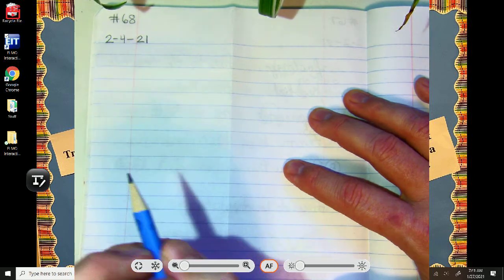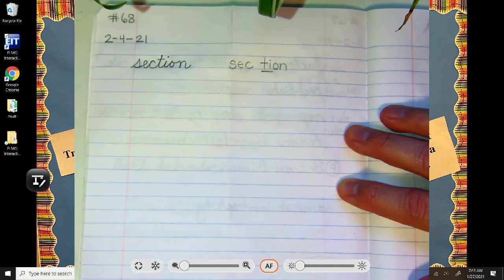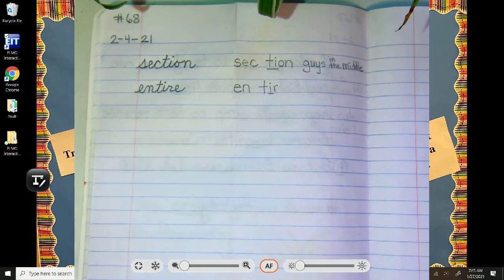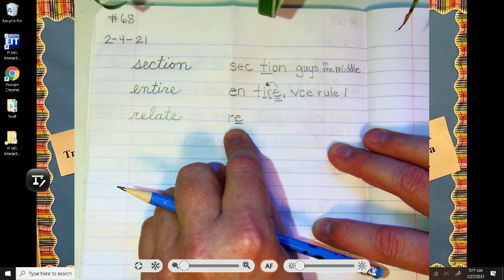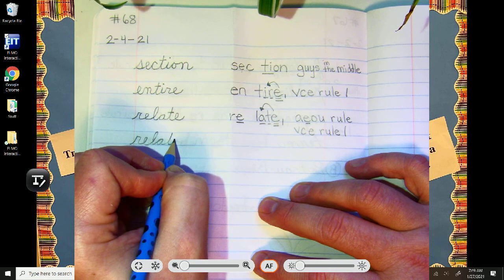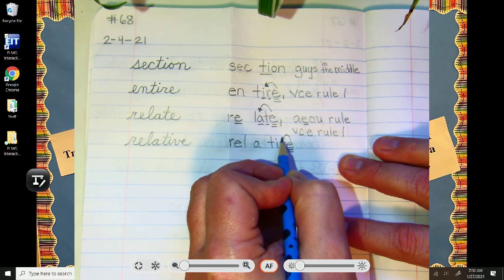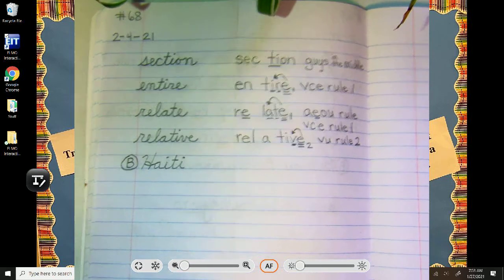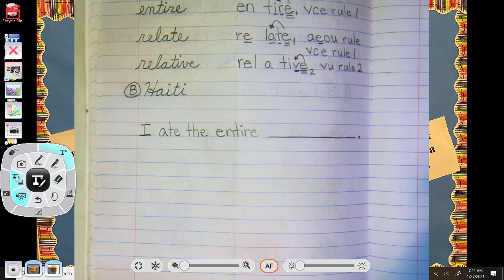Feb 4 Spelling